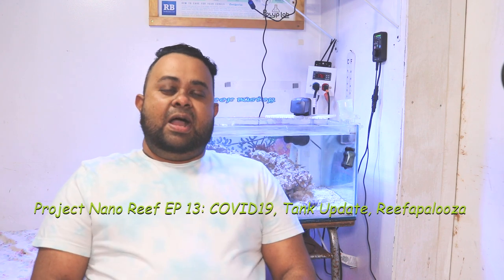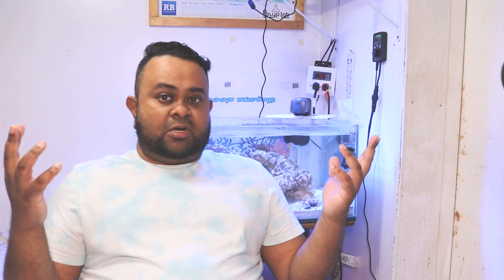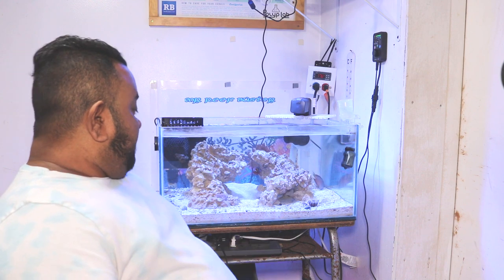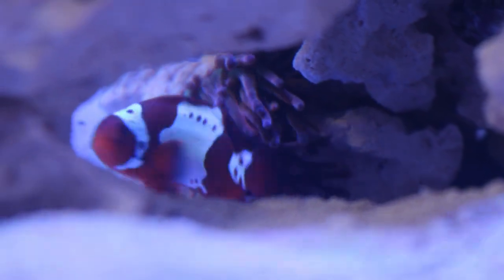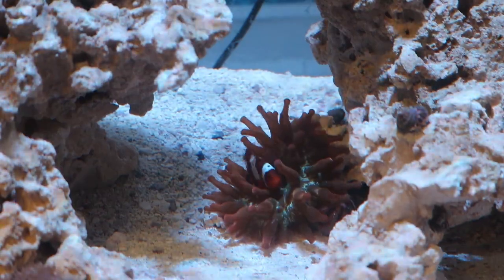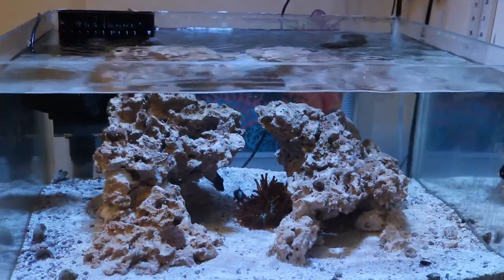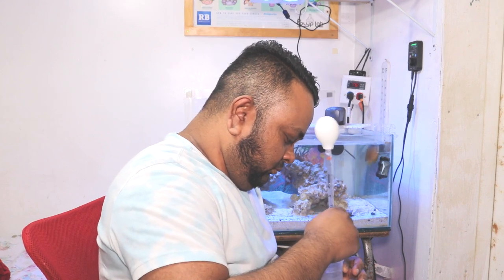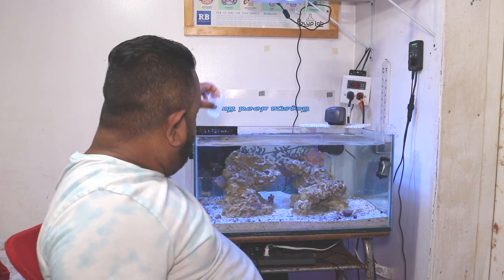Project Nano Reef EP 13: COVID19, Tank Update, Reefapalooza Postponed!